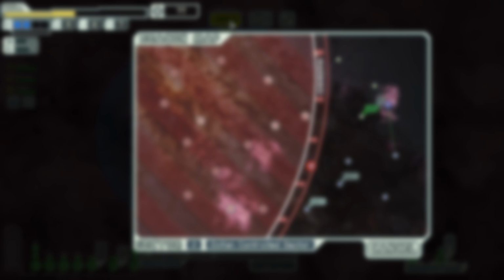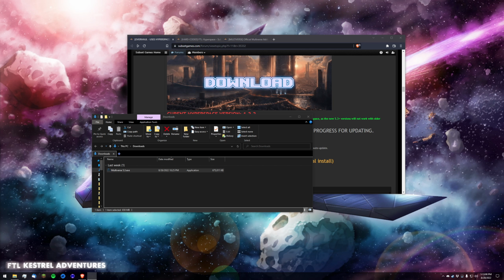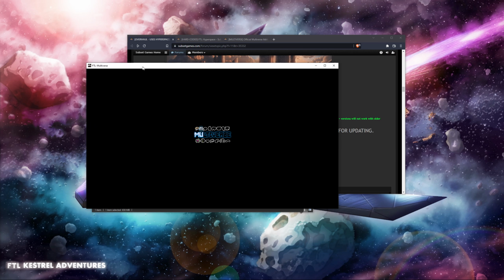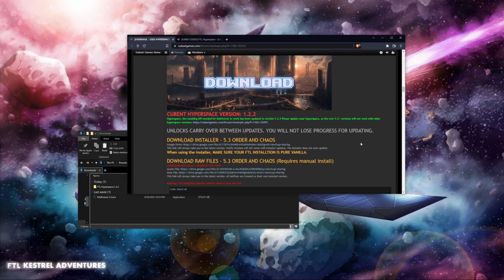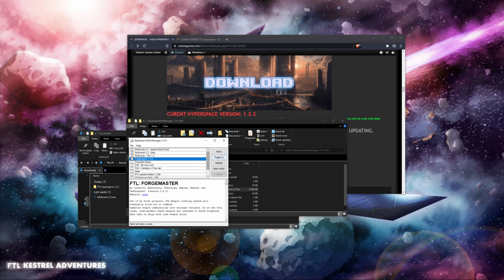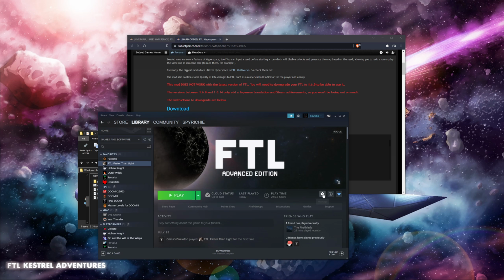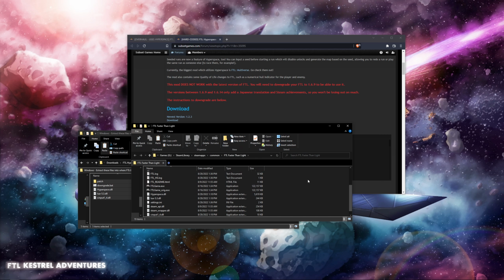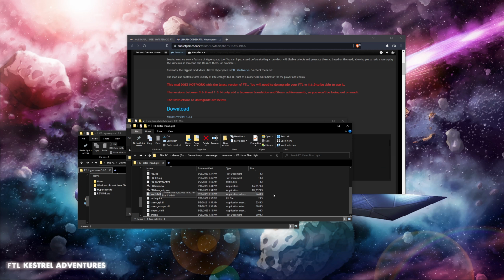How to Install the Multiverse Mod for FTL | Multiverse 5.3+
In this video, I will show you the two ways to set up the most popular FTL overhaul mod, Multiverse.

Timestamps:
00:00 - Intro
00:24 - Using the installer (for the core and official add-ons)
03:16 - Manual installation (for unofficial add-ons)
08:41 - Outro